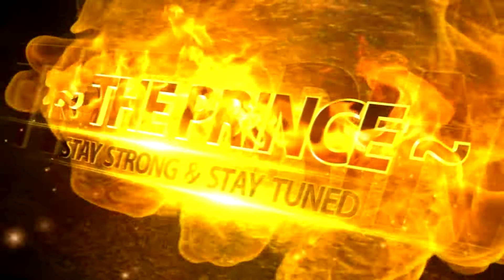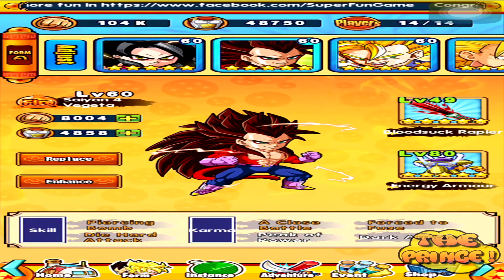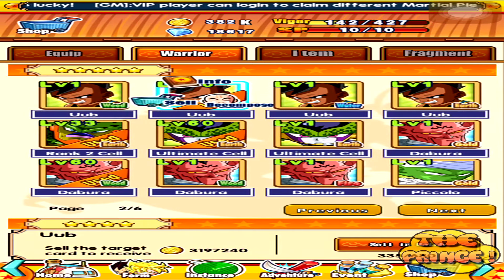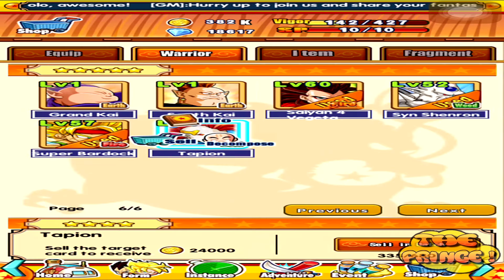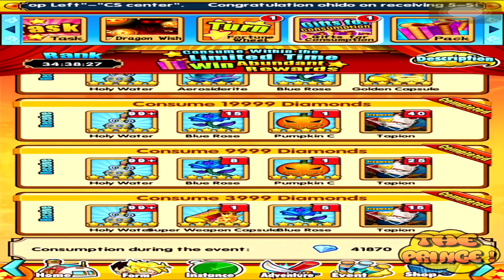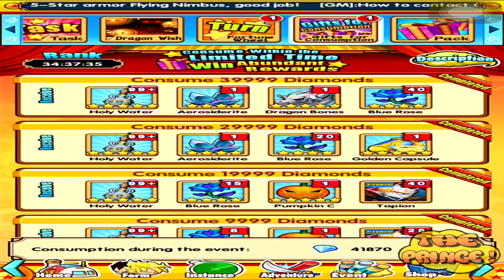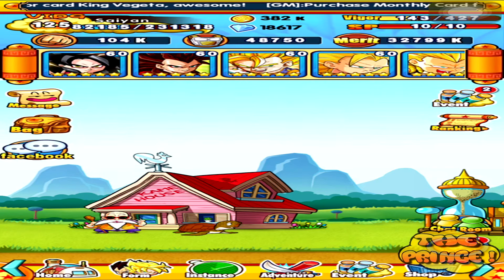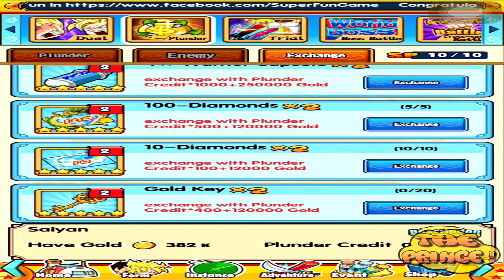Giant Ape IOS # 11 I Event Card Aftermath !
What up Guys and Girls !
This whole playlist is about knowing the best strategies for the game Giant Ape/Super Saga !
From upgrading your warriors to obtaining event cards I show you how to successfully become a champion !